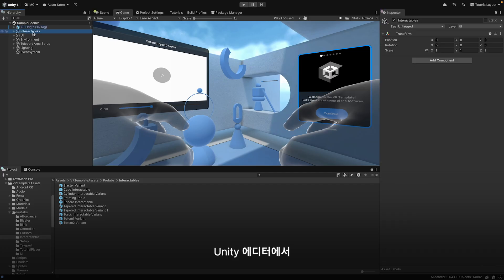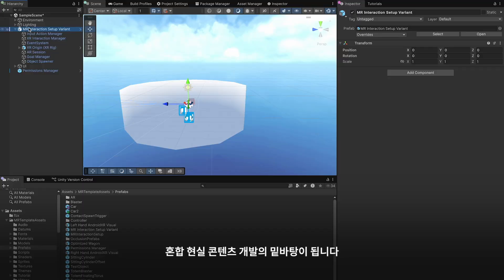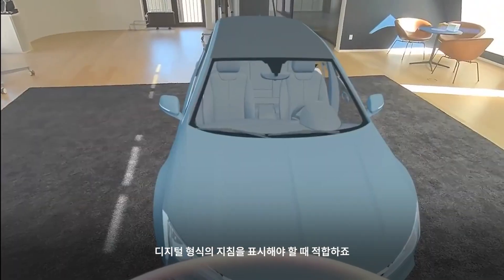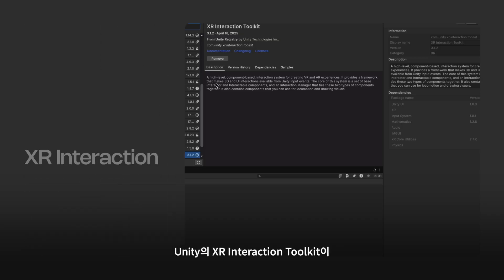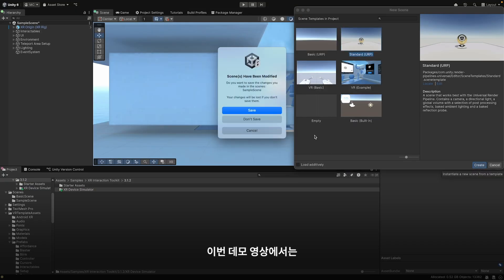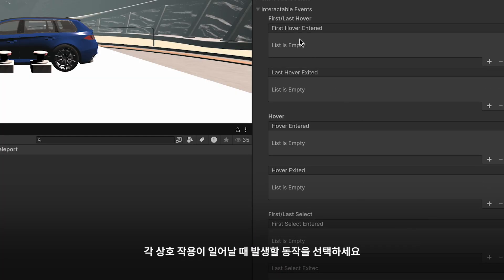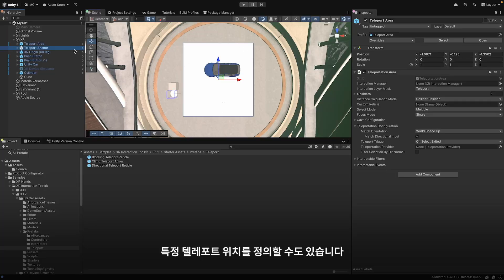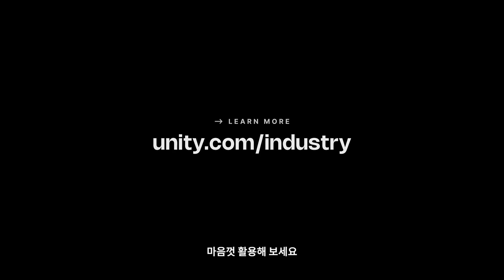산업 분야를 위한 Unity XR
🚀 Unity XR 템플릿으로 확장 현실 애플리케이션을 시작해보세요!

몰입형 교육 시뮬레이션을 위한 VR부터, 현실 세계를 반영한 MR,
그리고 모바일 중심의 AR까지 Unity의 전문 XR 템플릿을 통해 산업 교육,
건축 시각화, 엔터프라이즈 솔루션을 손쉽게 구현할 수 있습니다.

Unity XR 개발 튜토리얼에서 학습할 내용
📌 교육 환경 및 산업 현장을 위한 VR 템플릿 기능
📌 건축 시각화 및 장비 교육을 위한 MR 통합
📌 iOS 및 Android 모바일 경험을 위한 AR 템플릿 설정
📌 Unity의 XR Interaction Toolkit 구성 요소 및 기능
📌 Unity Hub에서 Unity의 XR 템플릿에 액세스하는 방법
📌 대화형 요소: 푸시 버튼, 순간 이동 및 잡을 수 있는 객체

XR 개발자, 산업 교육 제작자, 건축 시각화 전문가를 위한 필수 가이드!
지금 영상에서 확인하세요. 🎥

산업용 Unity XR에 대해 자세히 알아보세요